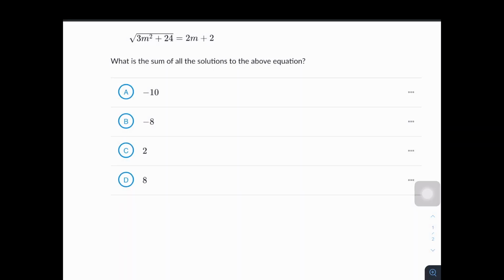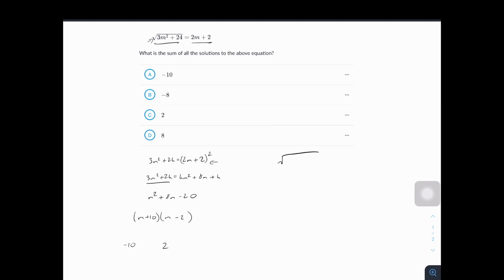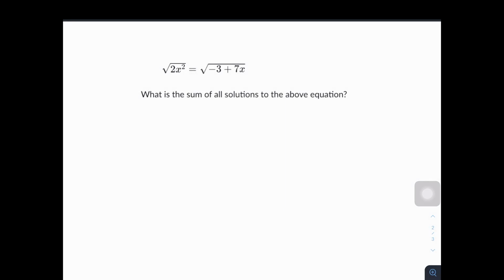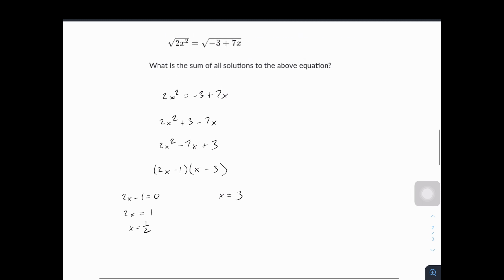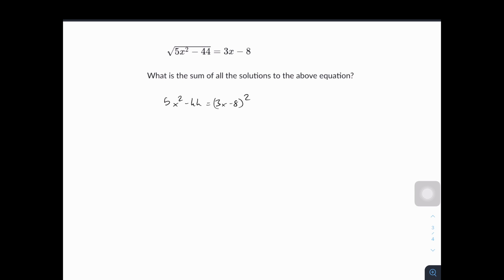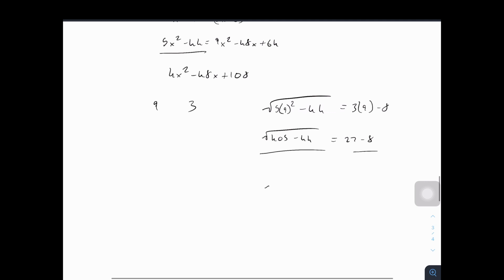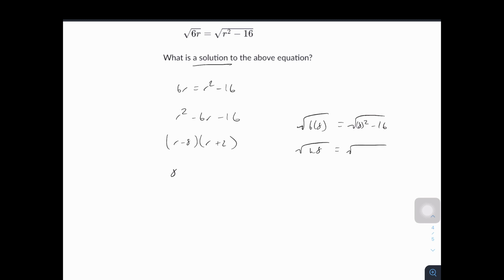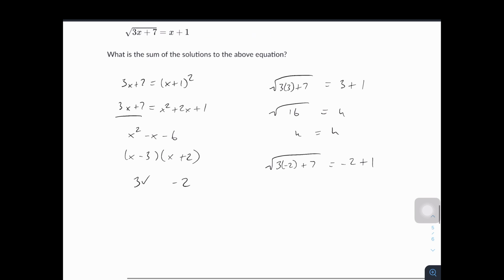Ep 3: Radical and Rational Equations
This video is the third video in a series of videos that aims to help you maximize your SAT math score by helping you grasp various SAT math concepts.

In this video, Infinity Prep walks you through 5 practice problems on radical and rational equations that will help you grasp the concept and reinforce your understanding if it's already familiar.

Time Stamps
0:00 Intro
0:10 Question #1
2:55 Question #2
5:37 Question #3
7:45 Question #4
8:50 Question #5